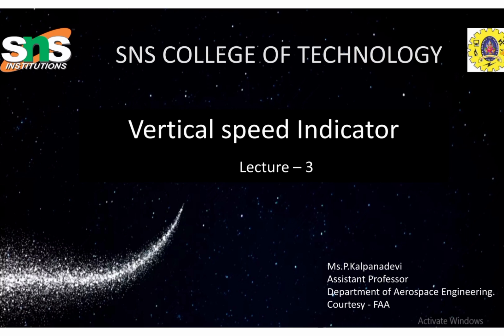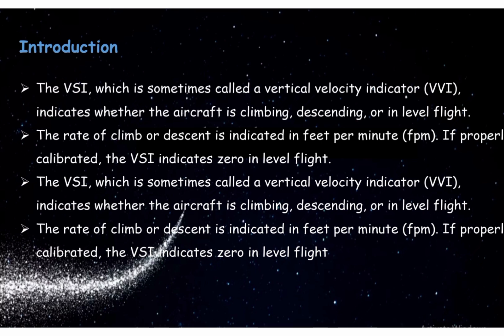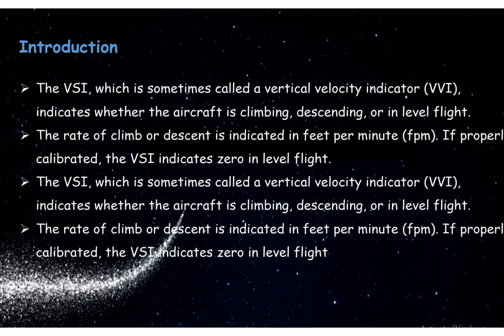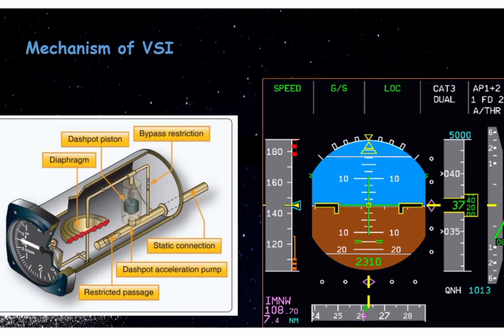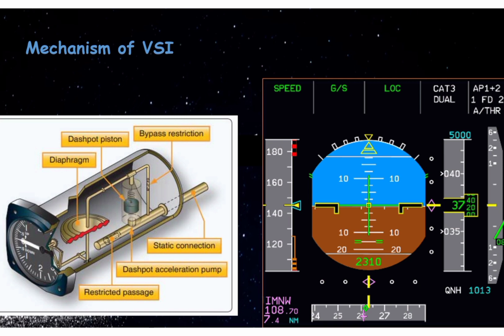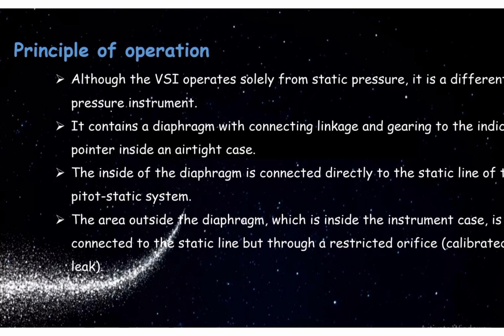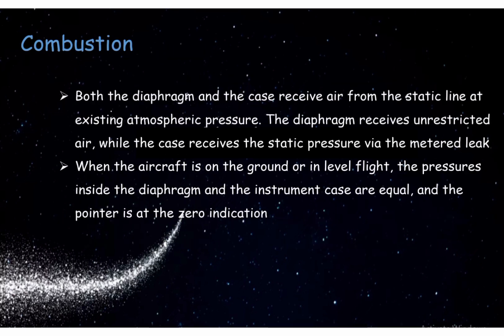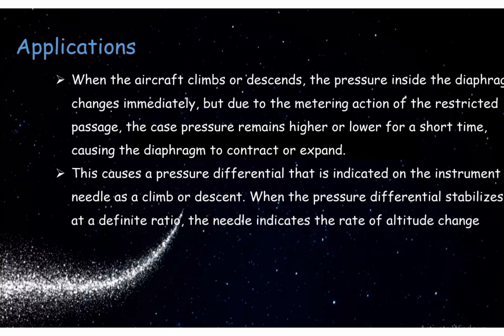Flight Instruments- Vertical Speed Indicator VSI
The VSI, which is sometimes called a vertical velocity indicator (VVI), indicates whether the aircraft is climbing, descending, or in level flight. The rate of climb or descent is indicated in feet per minute (fpm). If properly calibrated, the VSI indicates zero in level flight.